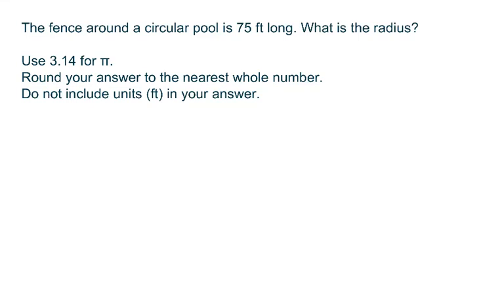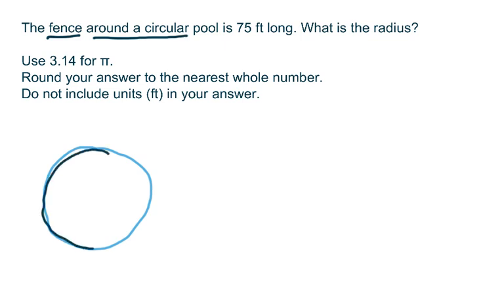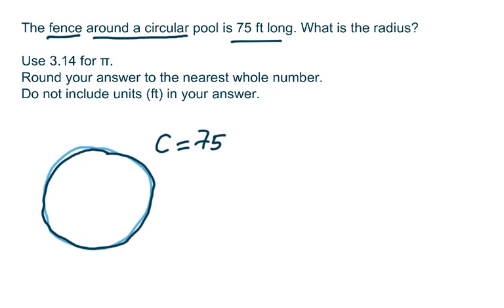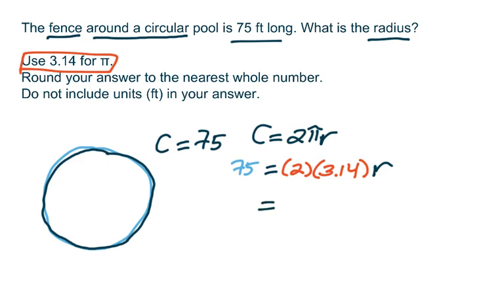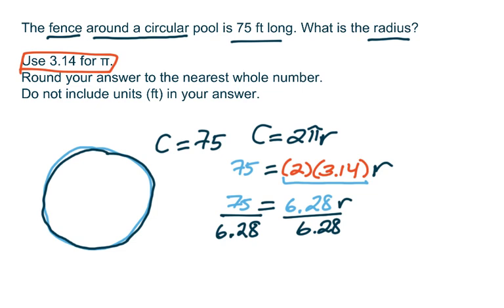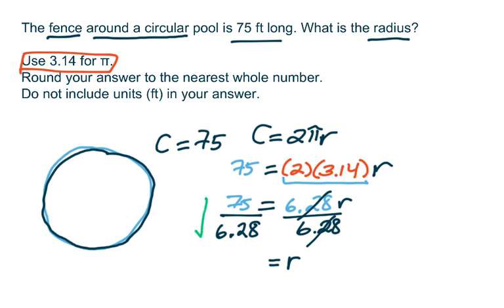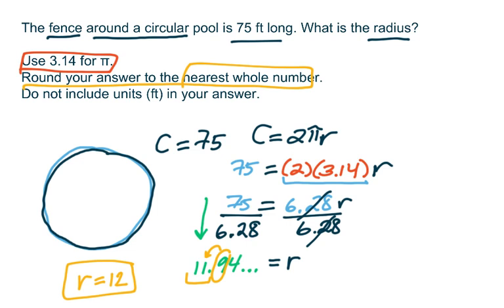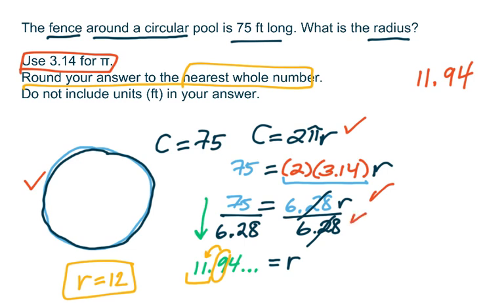IM.7.3.04 PRABR5YK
CWA#2 radius